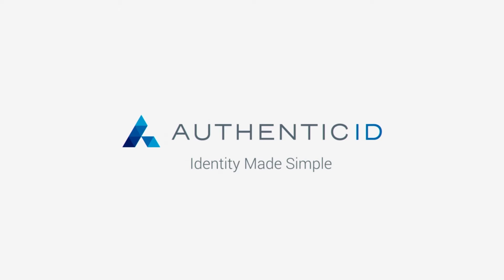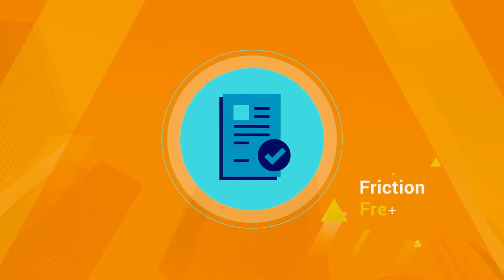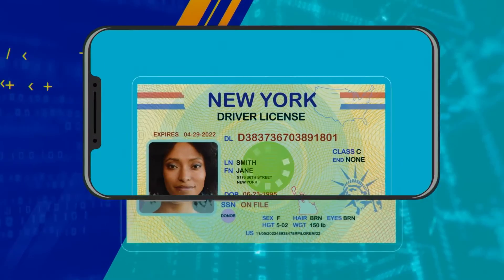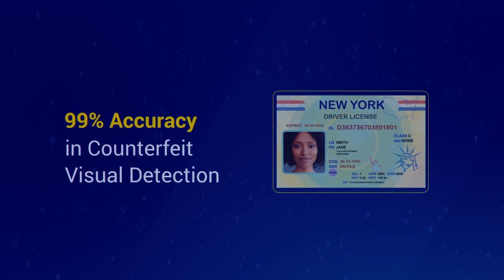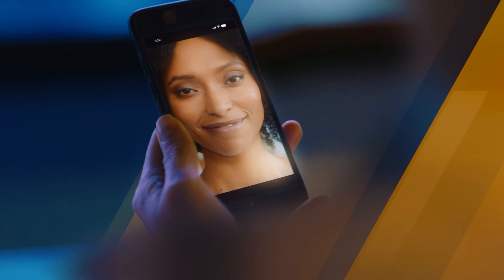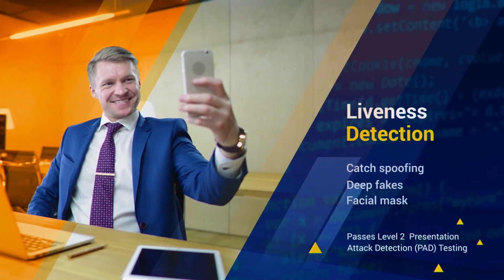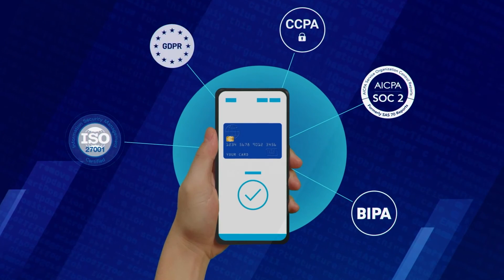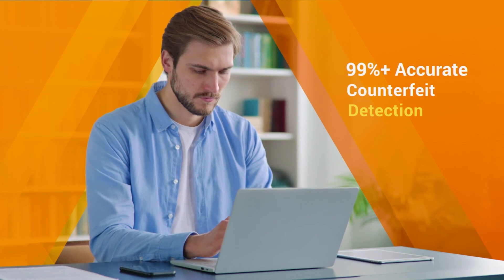AuthenticID Identity Proofing Explainer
Our Identity Proofing solution includes ID Verification + Biometric Authentication to instantly verify the identities of customers and employees with the highest accuracy to prevent fraud. Identity Proofing aids in customer conversion, reduces operating costs, and elevates security with thousands of proprietary machine learning and computer visualization models.